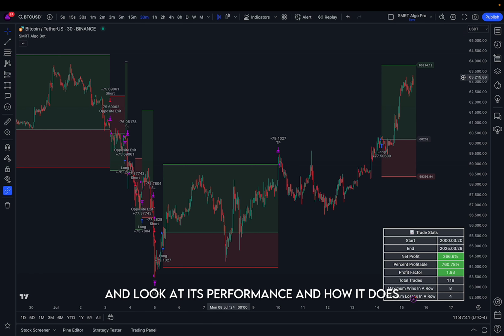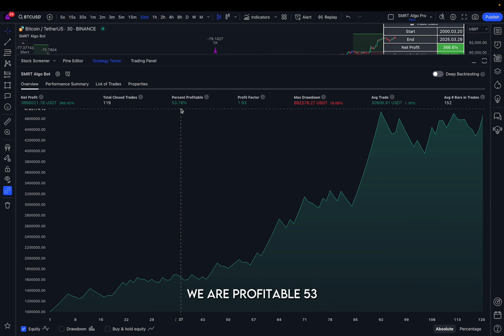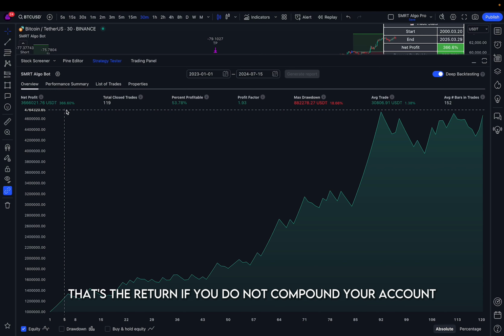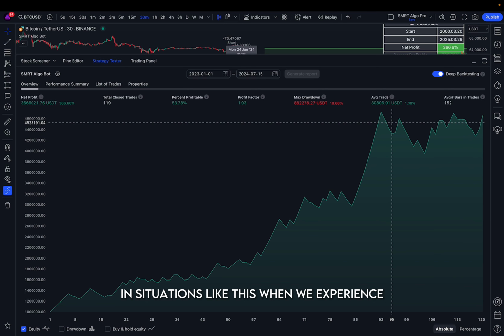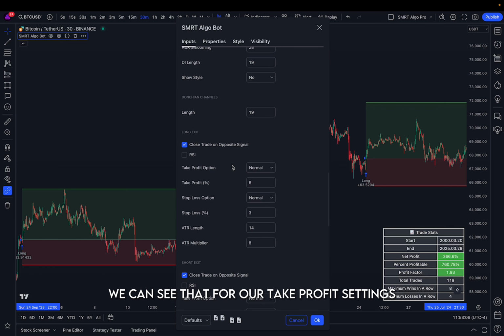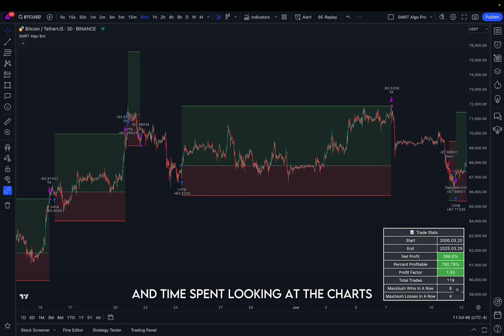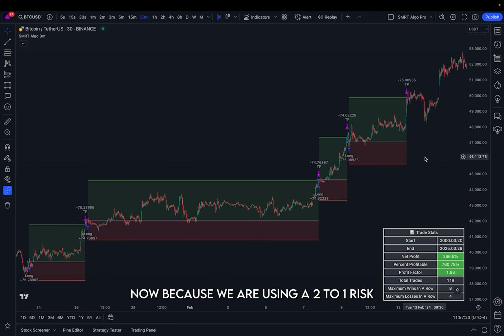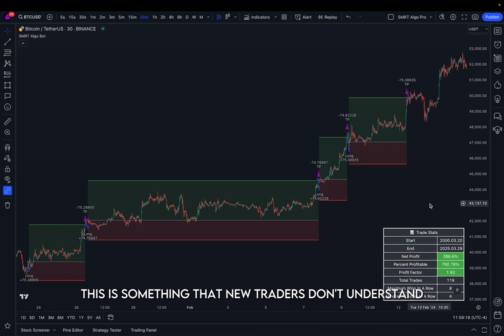SMRT Algo Bot Review - Bitcoin Performance! [Crypto Trading]